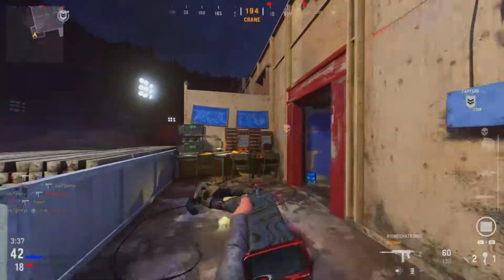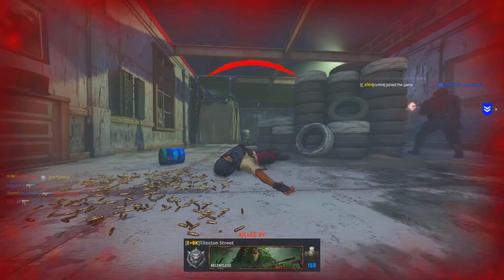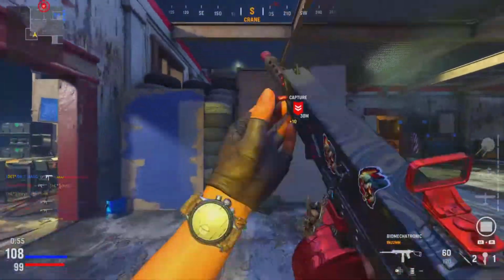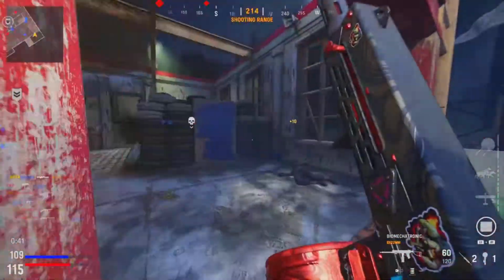the NEW "MARCO 5" SETUP is OVERPOWERFUL in Vangurd! (Best MARCO 5 Class Setup)